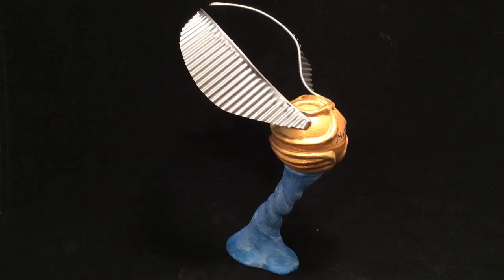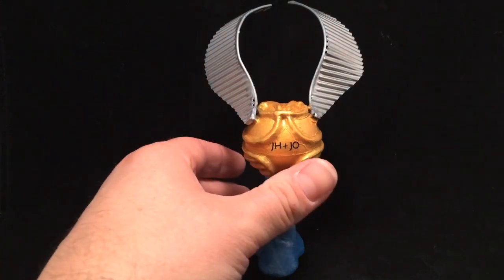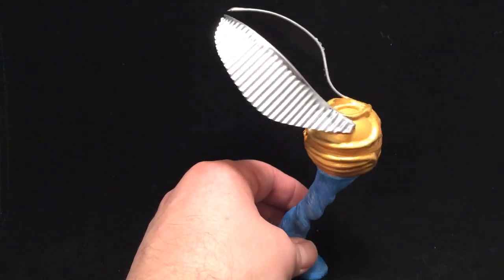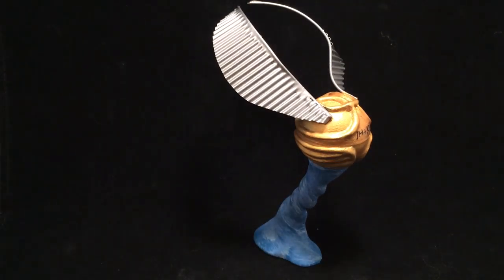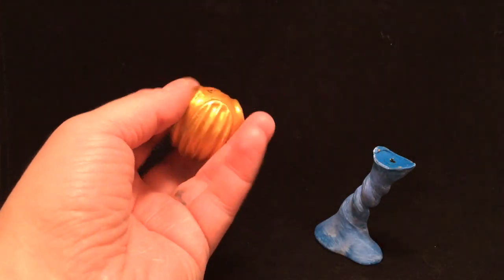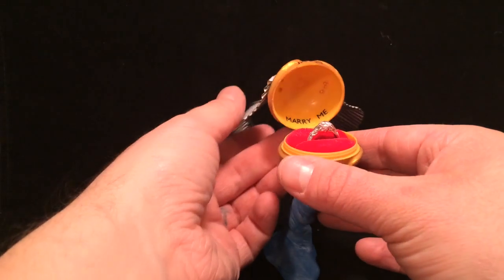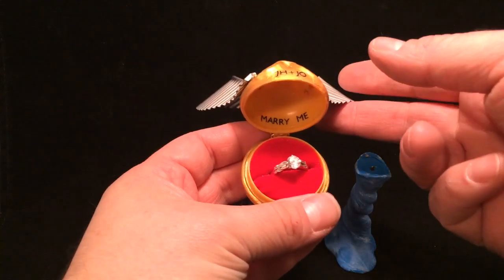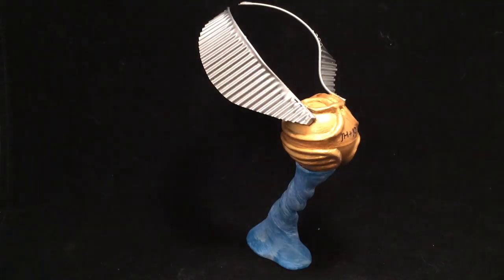Harry Potter Golden Snitch Custom Engagement Ring Box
This is a ring box based on the movie Harry Potter. It is the Golden Snitch. The client requested that the wings be outstretched.